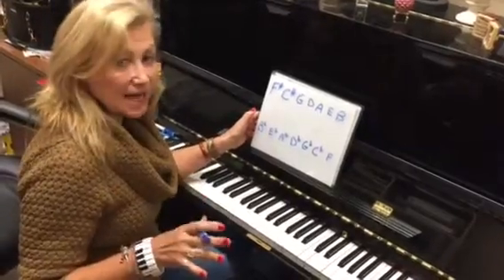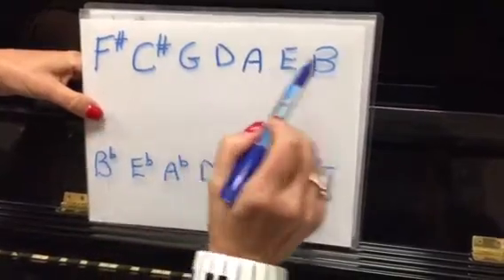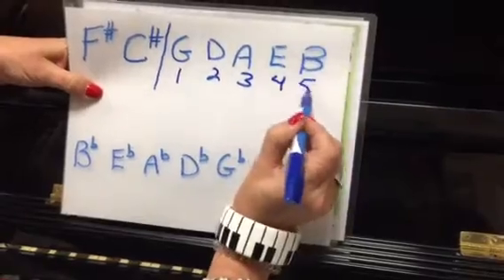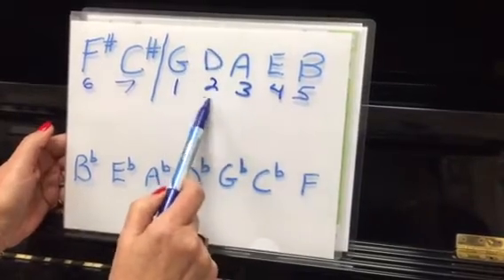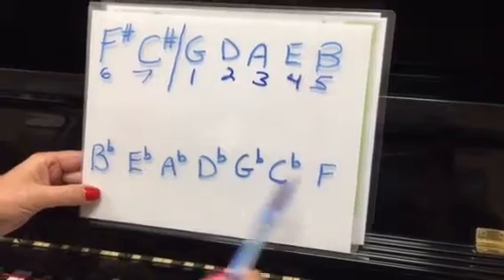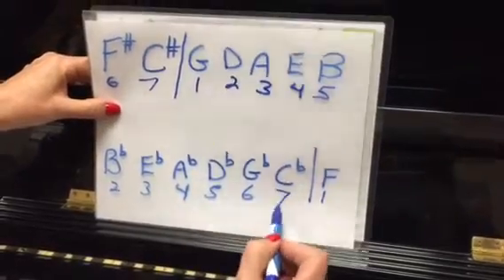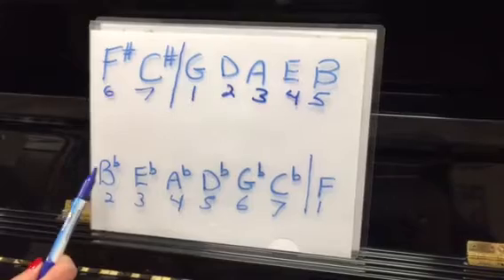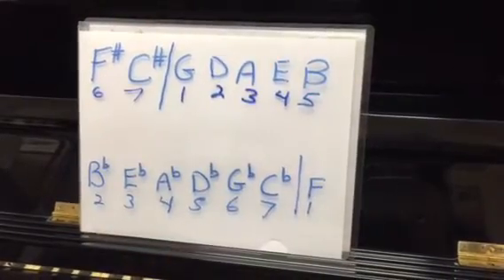How to Know Key Signatures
Writing a theory exam?  Do this quick trick to help you remember.  Write out the order of sharps F# C# G D A E B  and then number them as shown in the video.  Then write out the order of flats Bb Eb Ab Db Gb Cb F  and number them as shown.